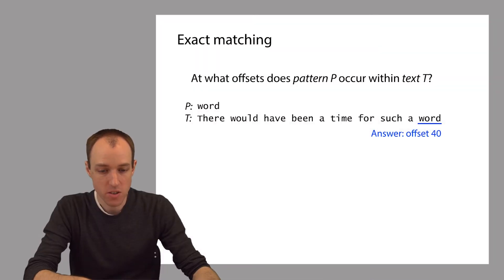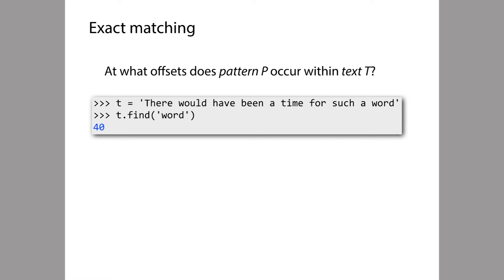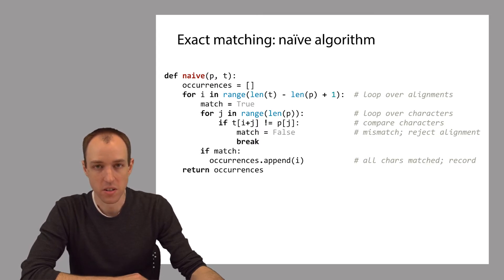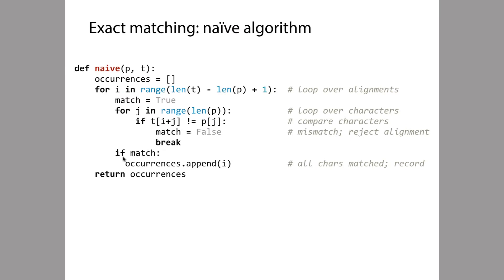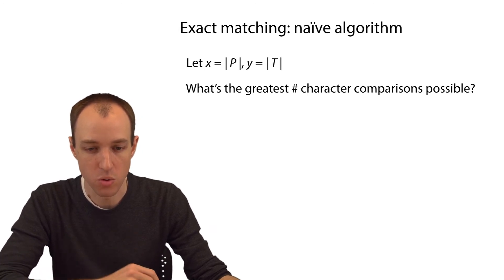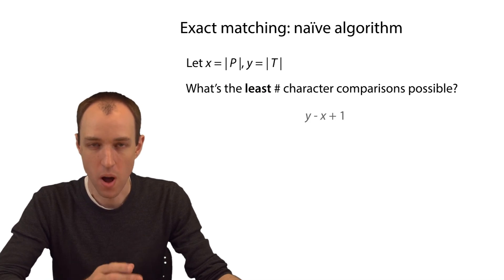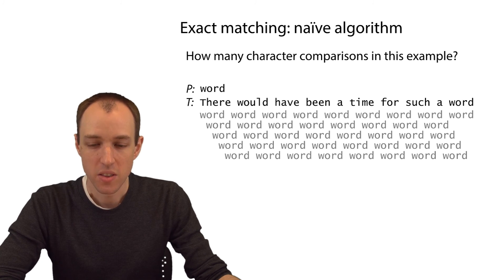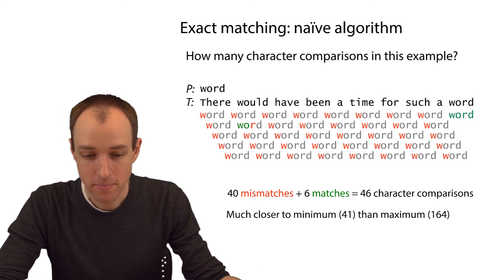ADS1: Naive exact matching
We discuss the exact matching problem and the naive exact matching algorithm.